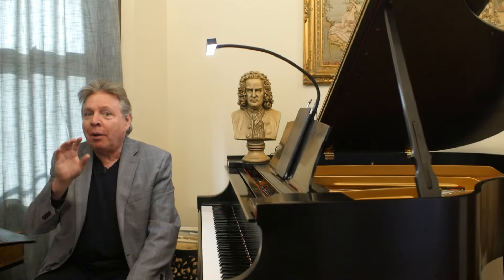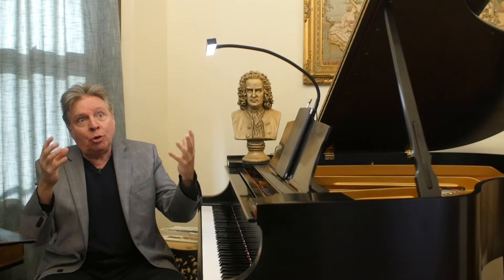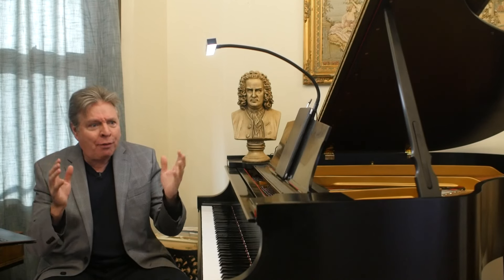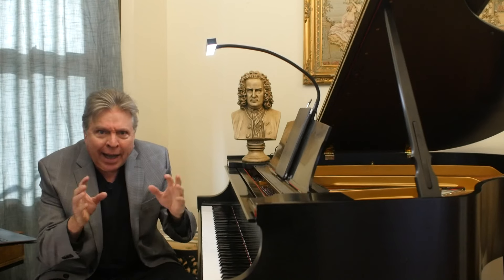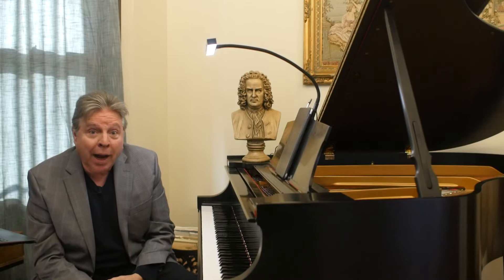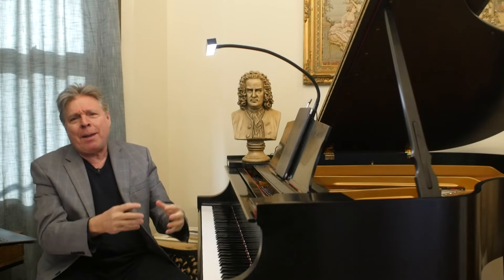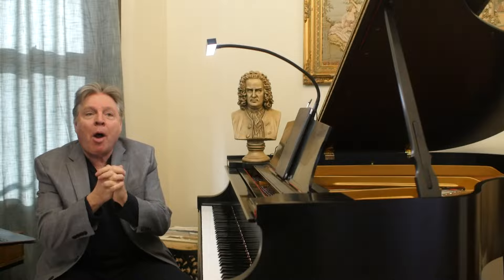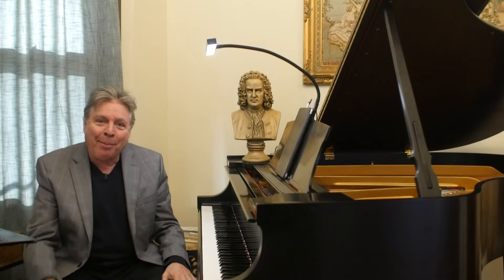What Really Happens to Old Pianos?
Welcome to LivingPianos.com, I'm Robert Estrin. The question today is: What happens to old pianos? I'm going to tell you right now that what I'm going to share with you today is very disturbing. For those of you who love piano like I do, seeing what I'm going to show you is really heartbreaking.